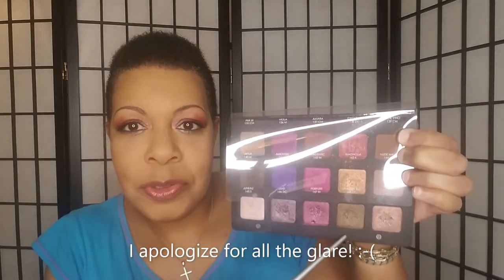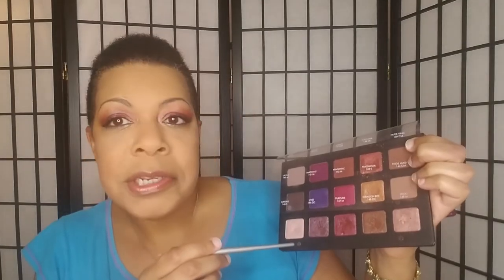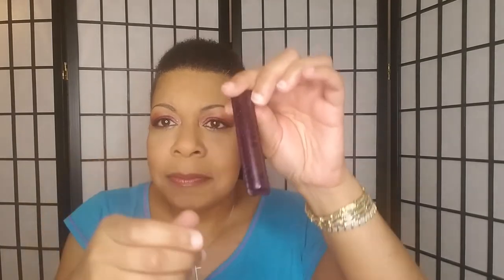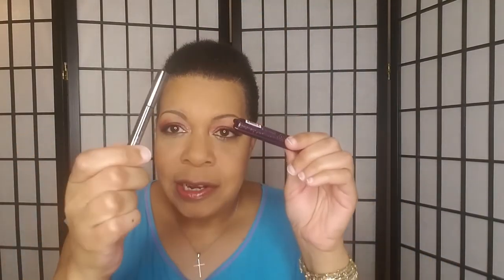Natasha Denona Lila Palette by Rows (Bottom Row)